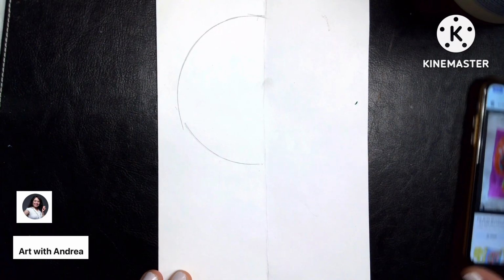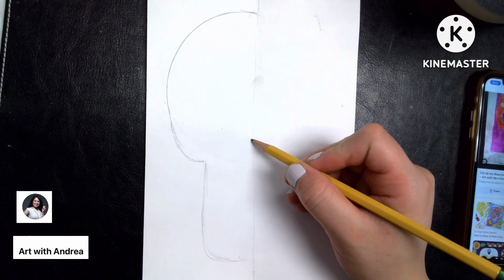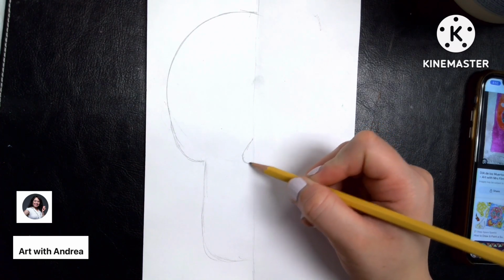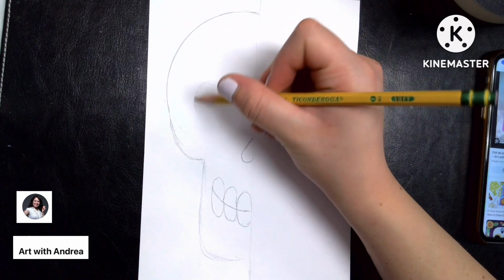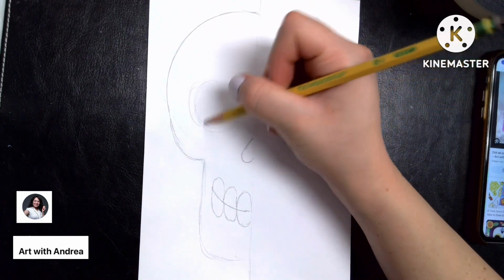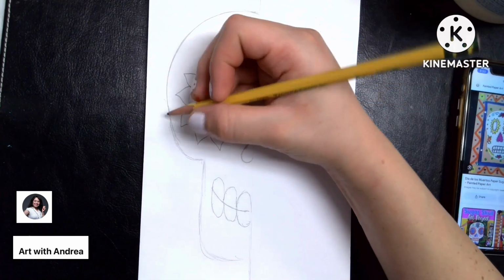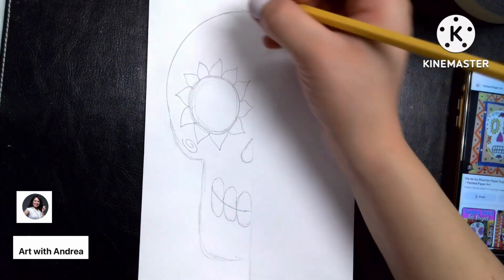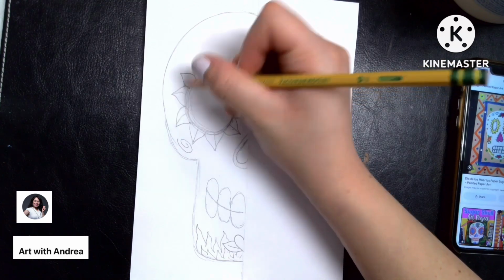Day of the Dead Symmetrical Skulls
I’ll talk about day of the dead, sugar skulls and how to draw a symmetrical skull.